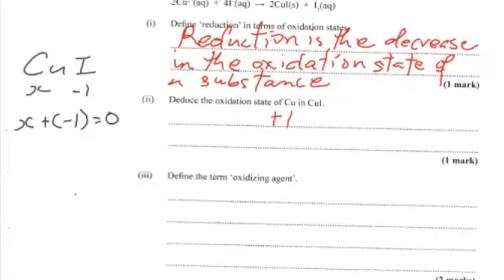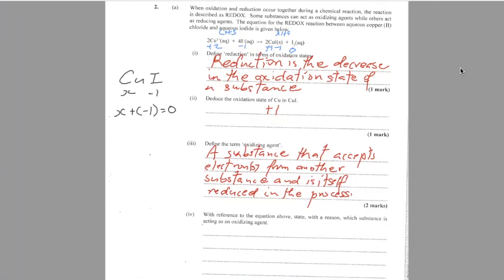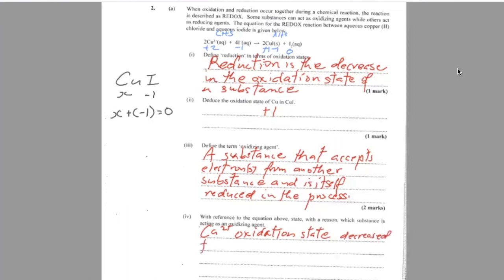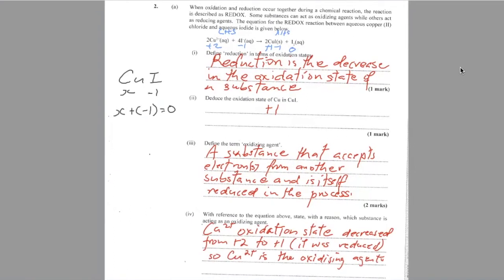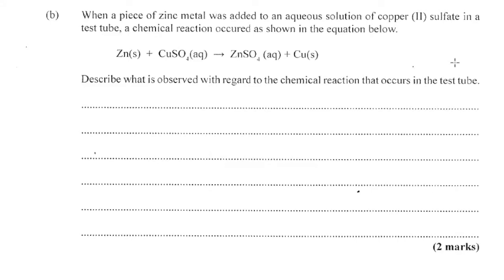CXC CSEC Paper 2 Chemistry Solutions January 2020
Question 2: Redox Reactions (Not the brand) What is an oxidising agent? A detailed work though with tips to ensure you maximise your understanding and your score.